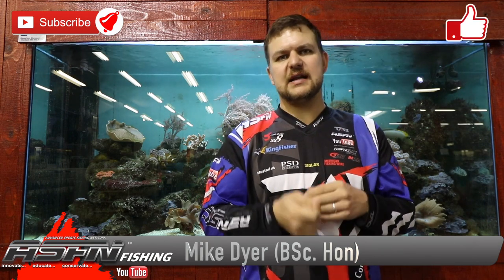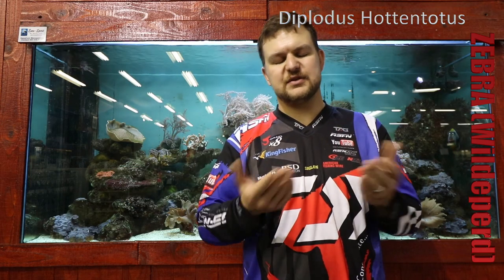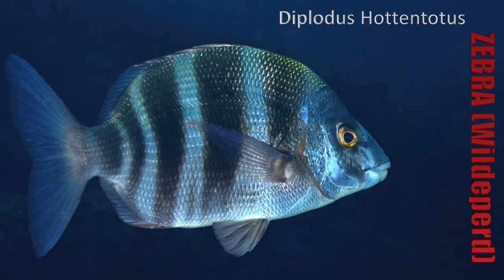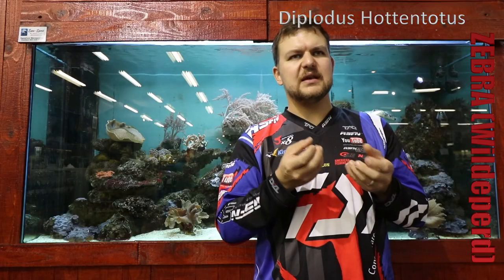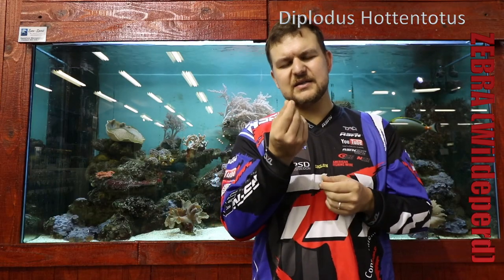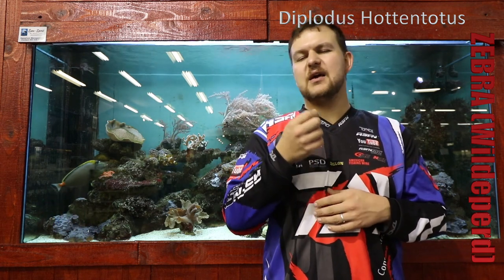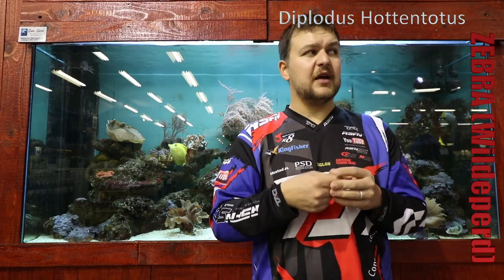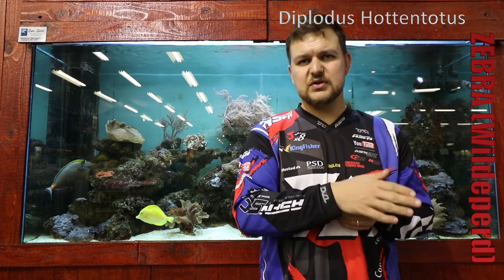Species | Zebra Fish (Wildeperd)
Zebra Fish | Diplodus Hottentotus

The endemic zebrafish can be found anywhere between Cape Town and Durban. Mike talks us through their lifecycle and feeding habits to better target and understand this species. As with all endemic creatures, conservation is critical as we are their only home.